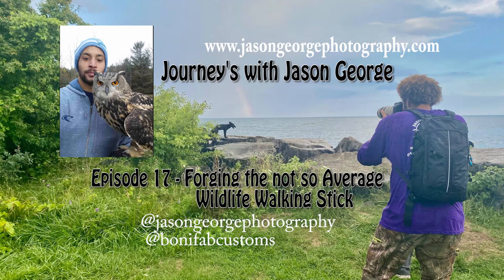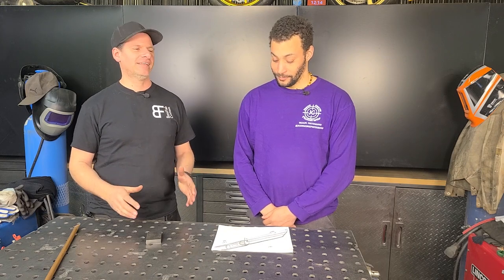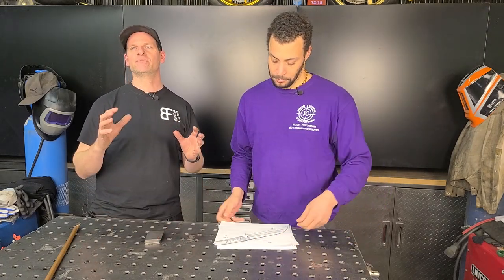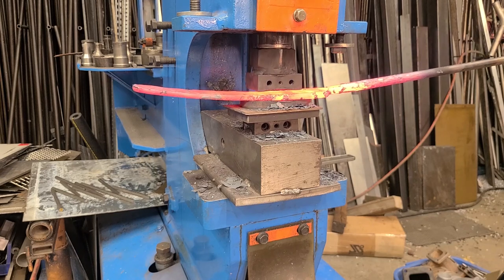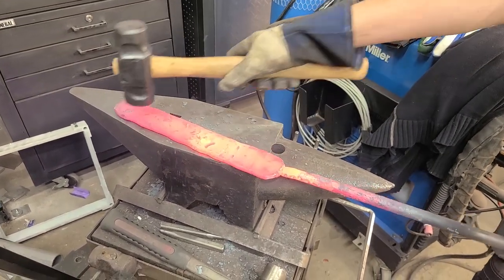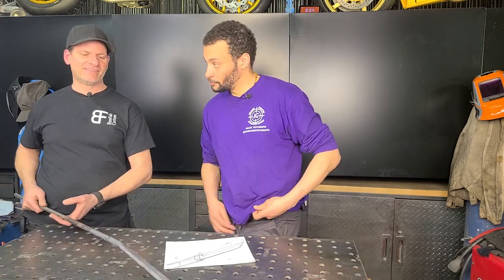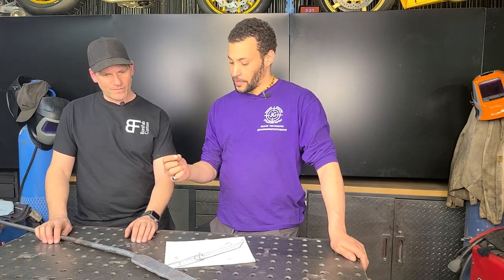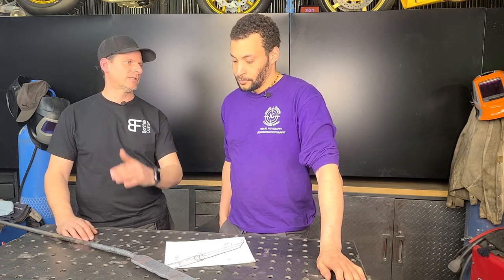Forging the not so Average Wildlife Walking Stick with Jason George Photography Episode 17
I recently met Rob and we planned out this walking stick with a cooking knife in it during Episode 16. In episode 17 Rob and Jason start to weld and forge the metal billet to make a Damascus Knife blade with some copper in it in Episode 19.
Jason actually gets to forge for the 1st time and learns all about the metal we will be using to make this knife. The process begins, and it is going to get exciting as you can feel the heat from the forge in the video.

@bonifabcustoms for this experience.